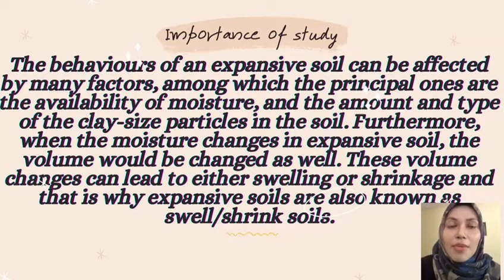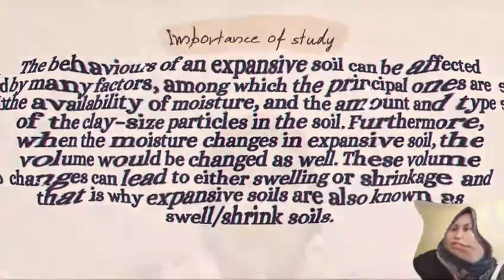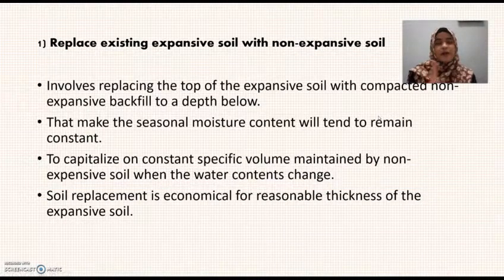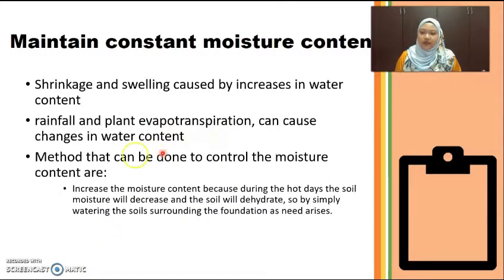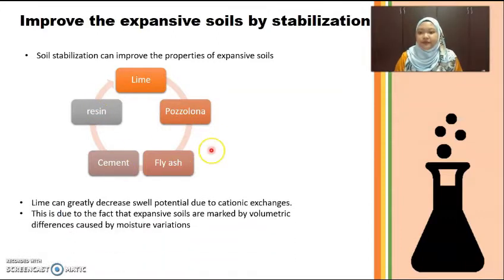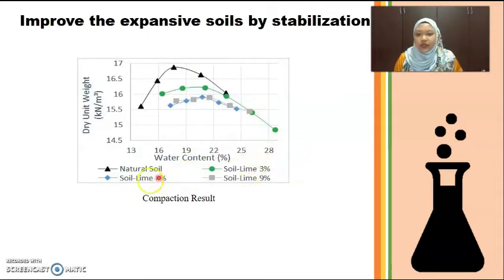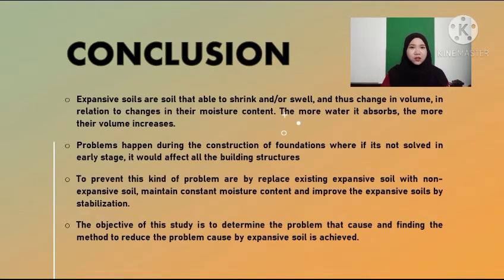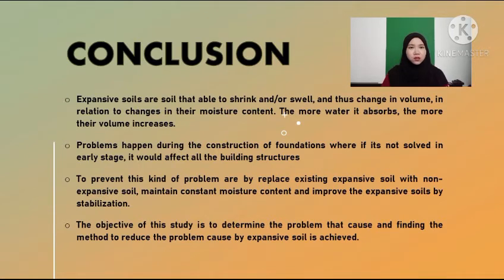BFC34402 | GEOTECHNIC II | SECTION 1 | VIDEO PRESENTATION GROUP 6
This is a video presentation for subject BFC34402 GEOTECHNIC II. The expansive soil problems lead to structural and geotechnical engineering challenges all over the world and expansive soils are the type of soils which their volume changes considerably depend on their moisture content. Other than that, the expansive soil problems can occur in both humid environments and arid/semi-arid soils that is why buildings, roads, pipelines, and other structural members have always been subjected to damages resulted from expansive soils which this damage is even more than twice the damage resulted from floods, hurricanes, earthquakes, and tornadoes. Understanding the behaviour and characteristics of these types of soils is important and it can also help scientists control the imposed damages to the structure.